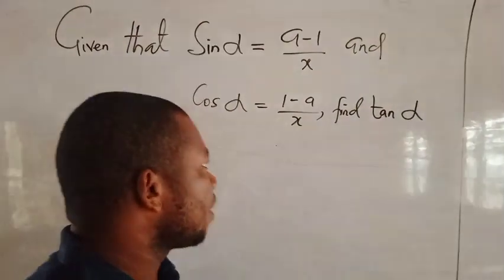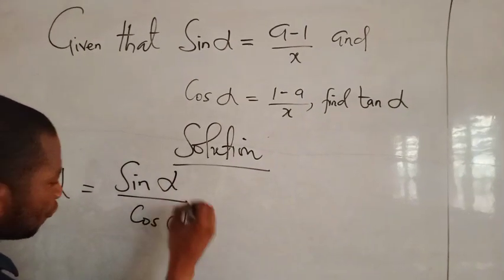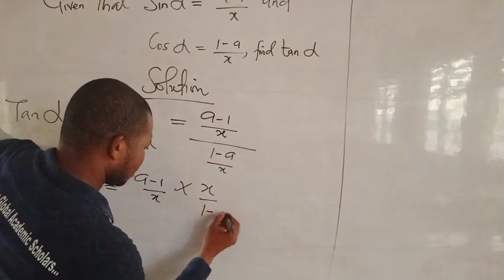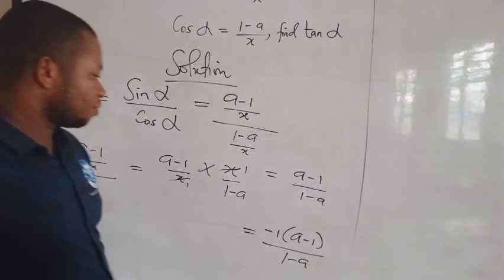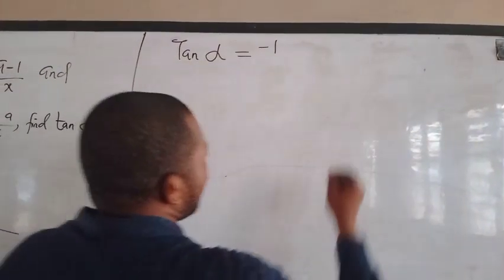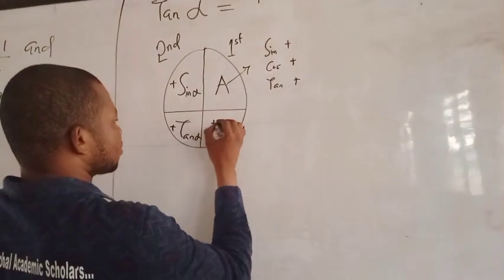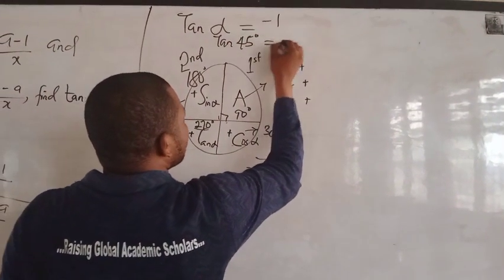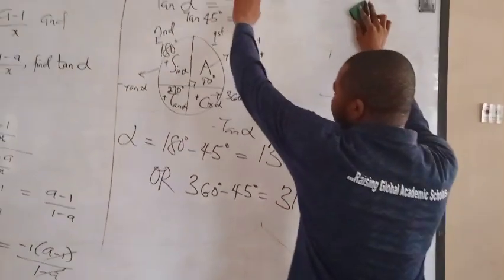Tricky Exam question on TRIGONOMETRY (part 3)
You do yourself a whole lot of good by watching to the end. ACADEMIC EXCELLENCE is the goal. Cheers!